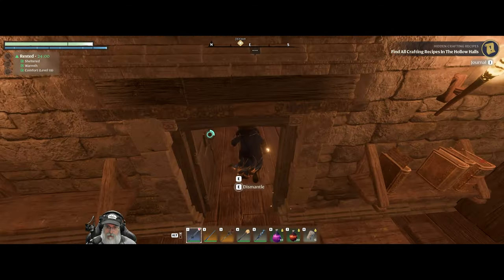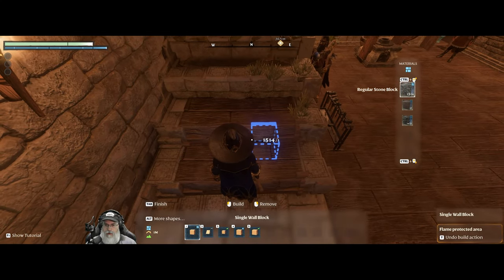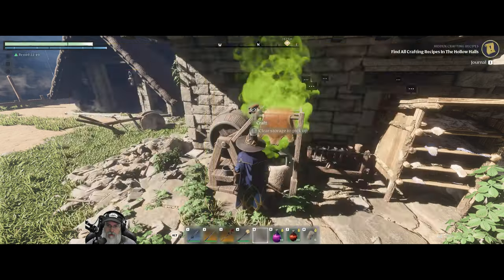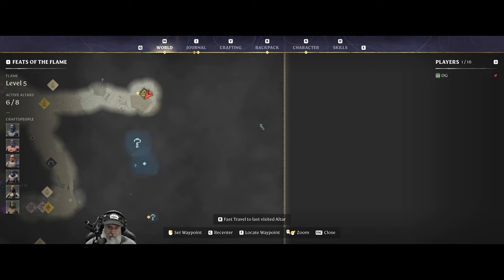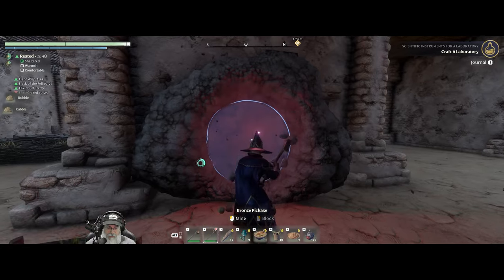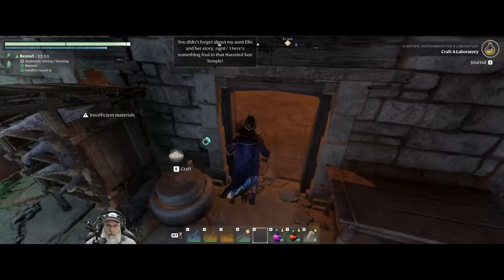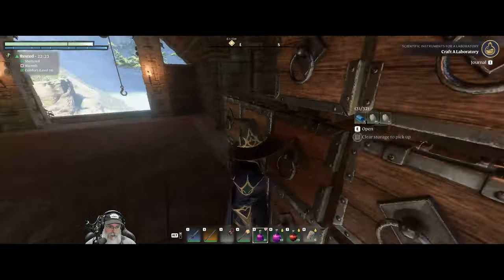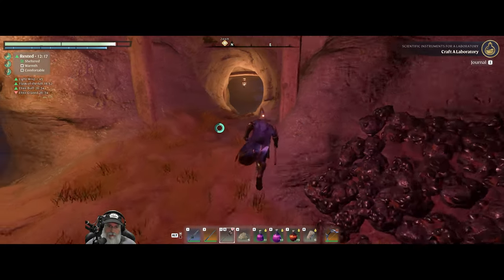Enshrouded Hollow Halls Update | Single Player | E25 The Safest Legendary Chest to Farm